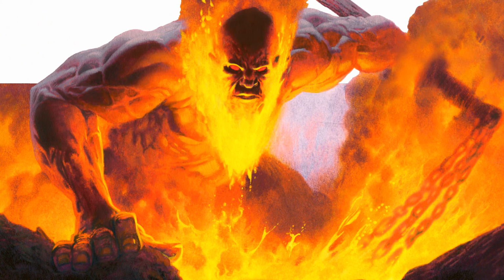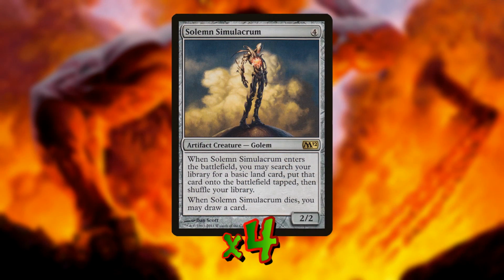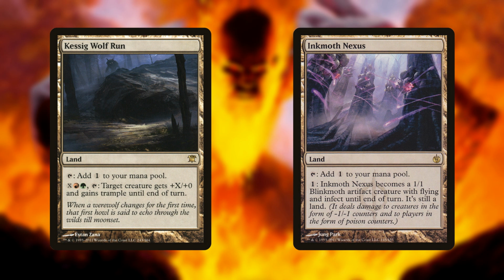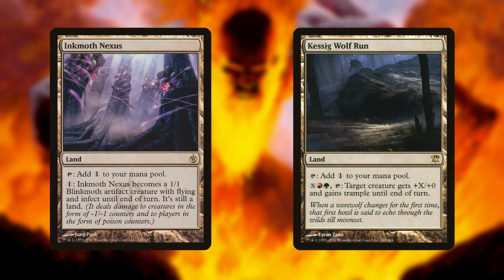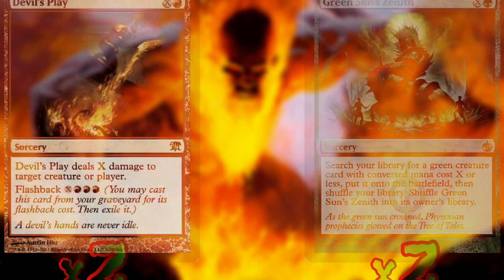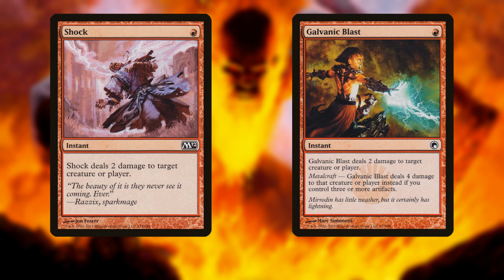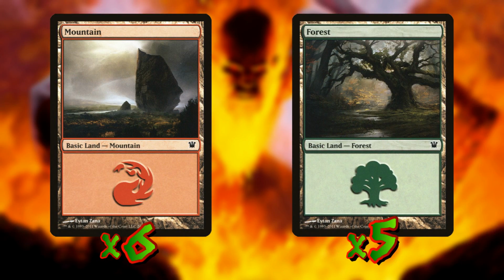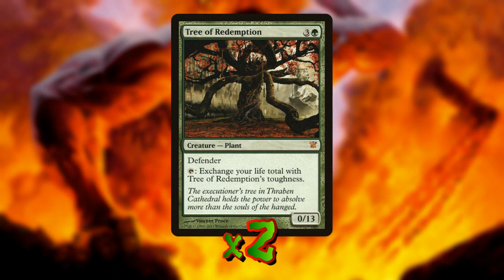Wolf-Run Ramp Deck Tech - 2011 World Champion (Magic the Gathering)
In 2011, Jun'ya Iyanaga won the Magic: the Gathering World Championship with this deck, Wolf-Run Ramp! It's a Green/Red Ramp deck that had some pretty crazy cards at the top end of the curve, including Inferno Titan and Primeval Titan! It could also straight up kill you with its land...in fact, the deck gets its name from Kessig Wolf-Run! It's a pretty crazy deck, check it out!